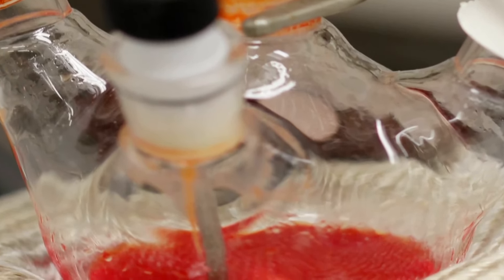Spotlighting Contemporary Chemists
MIT 5.111 Principles of Chemical Science, Fall 2014
Instructor: Catherine Drennan

In this video, Catherine Drennan discusses how she spotlights contemporary chemists in the course as a way to communicate to students that chemistry is a modern subject that can be used to make the world a better place.